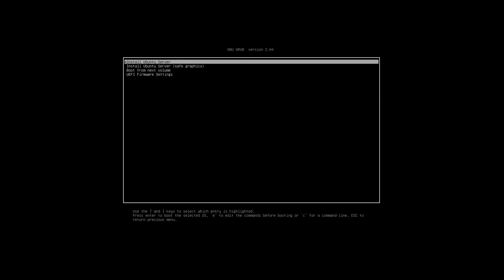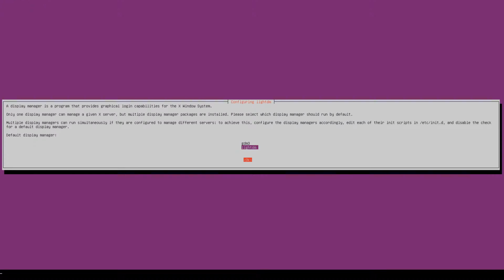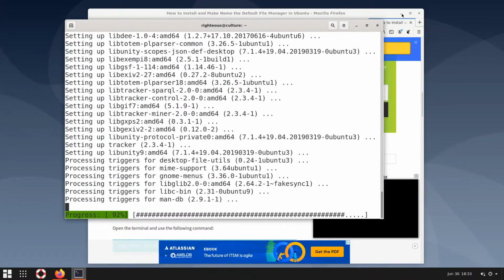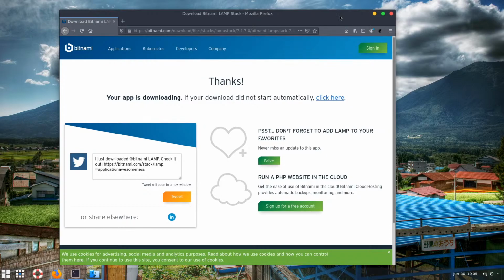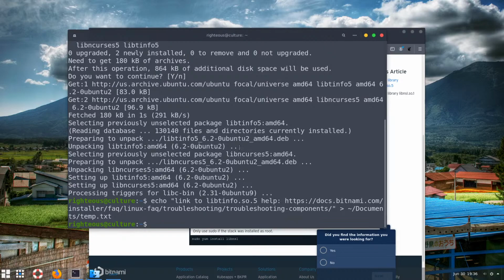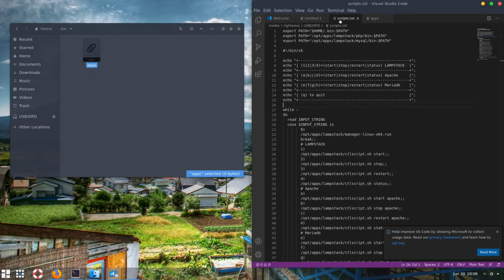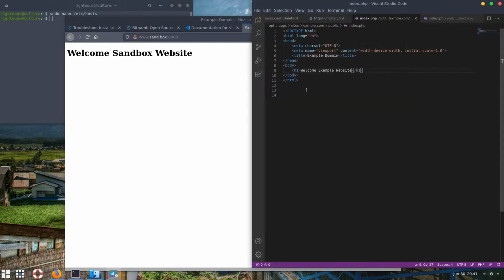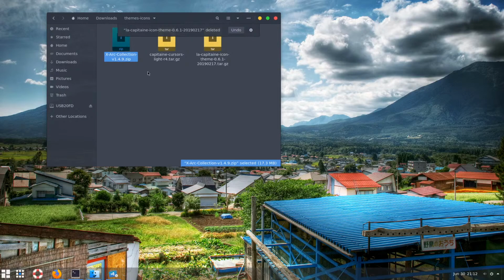installing Ubuntu Bare Bones - Amazing Surprise Will Happen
I recently made a video, while making it,  I thought if I uploaded this video, people will not belive it! Due to what happened, I was extremely buffaloed, dazzled, whatever! I just can't describe how much it was unexpected. Then I thought, I will do a Live Stream so people can see it while it is happening when I boot into desktop environment! Please stay watching for the big surprise!

Check md5sum: dfba0cb328d96a3eb5dcc2e86384065c  themes-icons.zip
Check sha256sum: 7fe4d9c702c4068137d2069ea0338eb6ad68bf8902d660494b52e609a686b0c3  themes-icons.zip